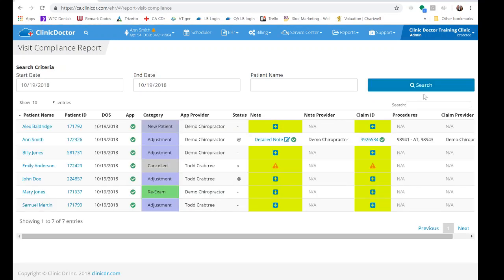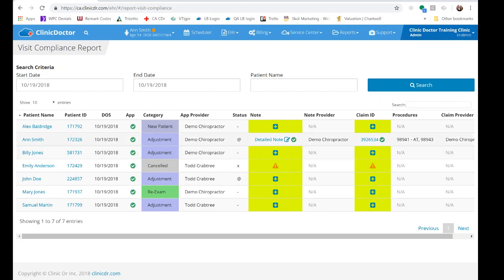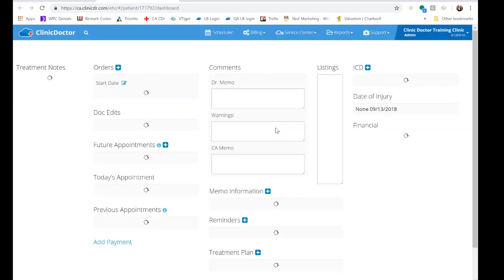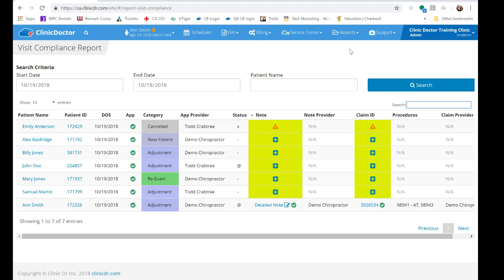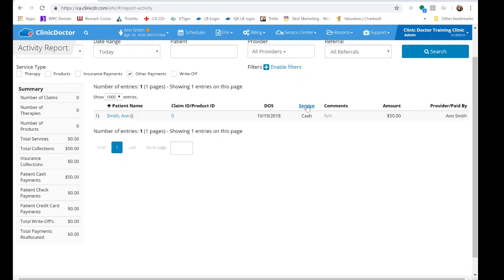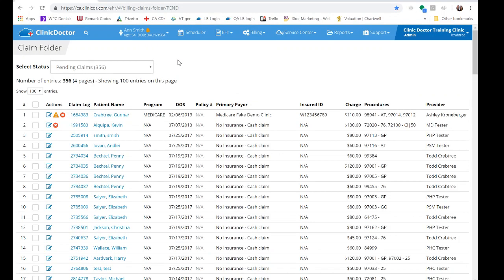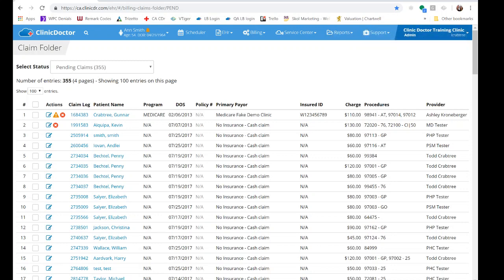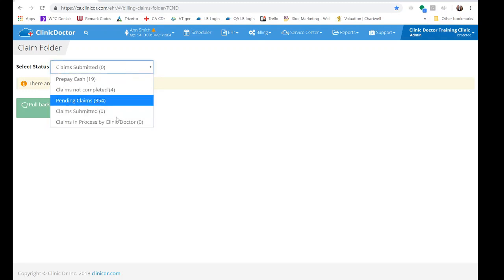End of Day Processes on ClinicDr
Here are our recommendations of end of day processes for a clinic using the Clinic Doctor application.